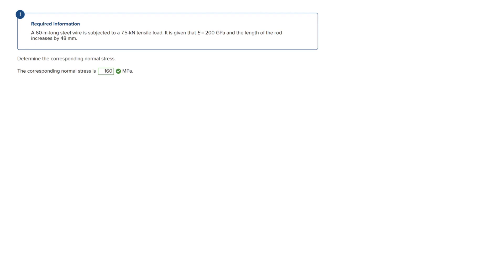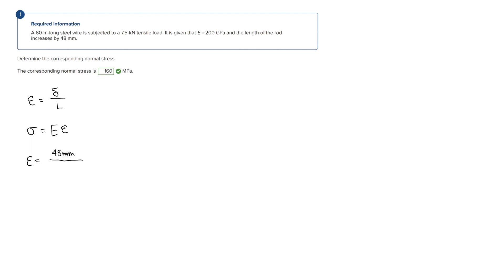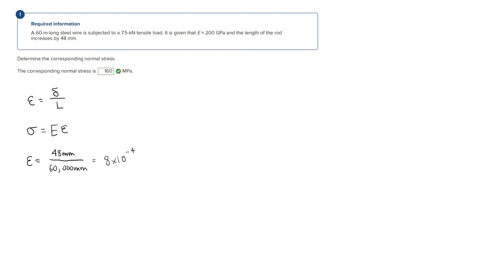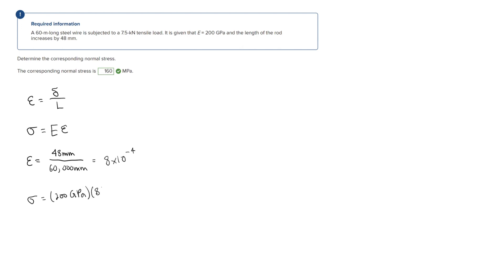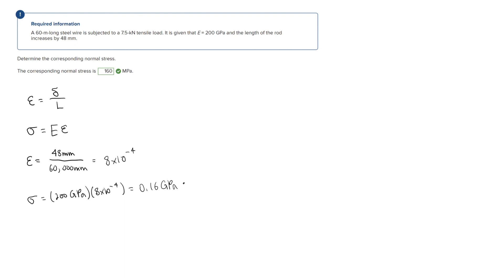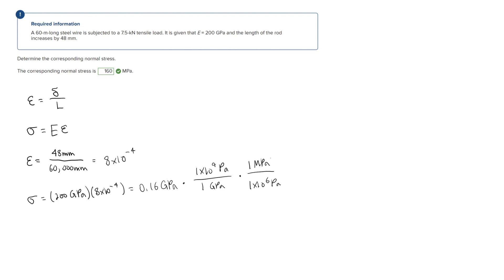Determine the corresponding normal stress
A 60-m-long steel wire is subjected to a 7.5-kN tensile load. It is given that E = 200 GPa and the length of the rod increases by 48 mm.

The corresponding normal stress is     MPa.